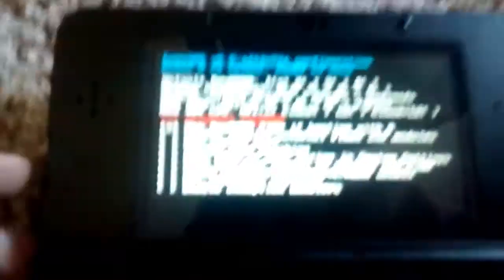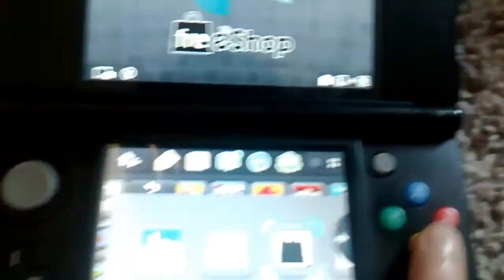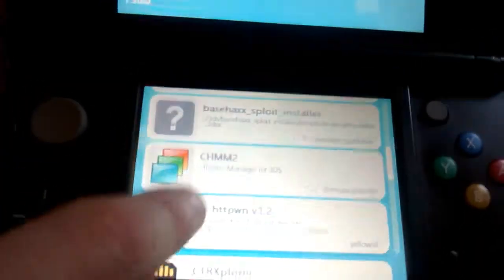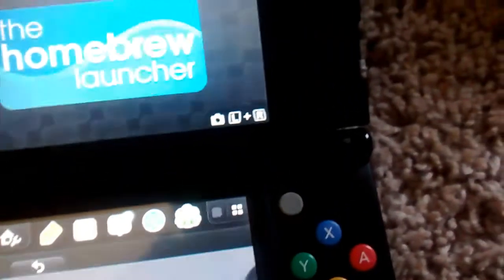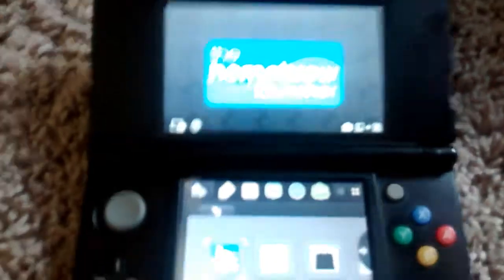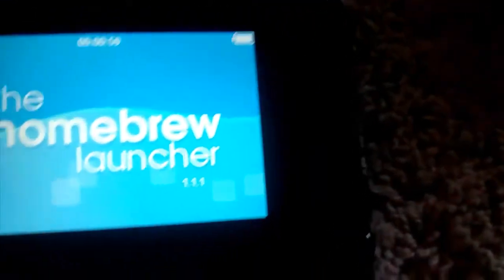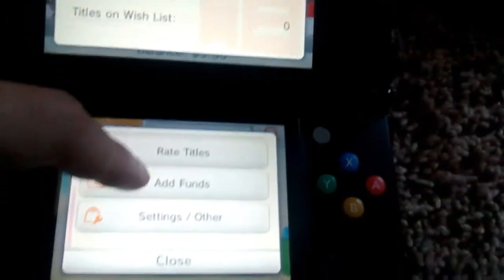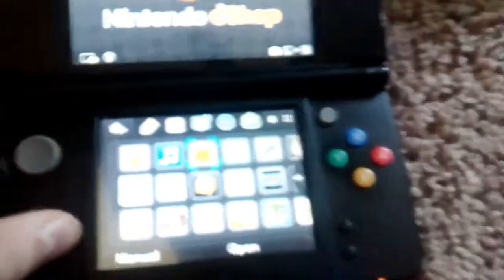Fix Ctr-httpwn error code 0xfffffff on 3ds with Luma CFW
Today I will show you how to Fix Ctr-httpwn error code 0xfffffff on 3ds with Luma CFW.